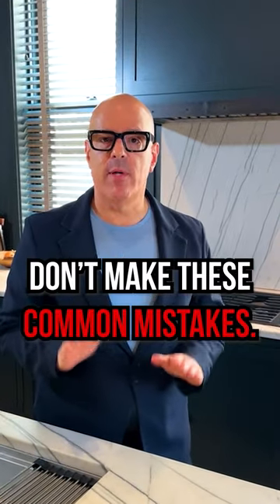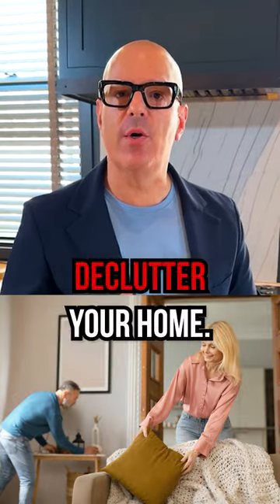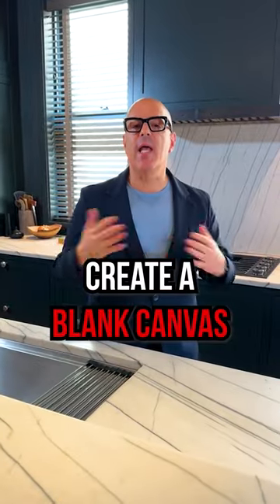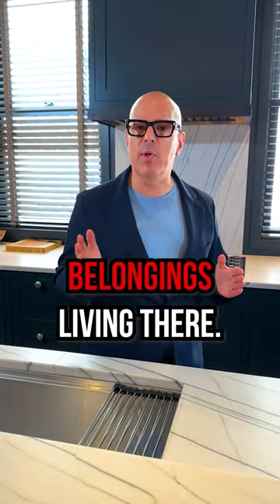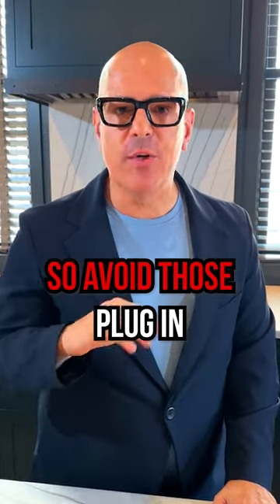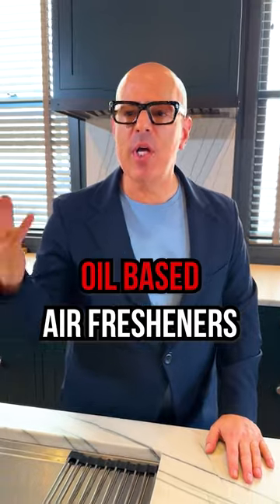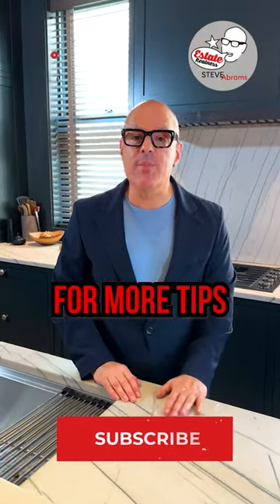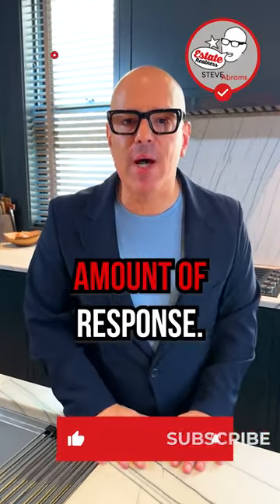Master the Art of Home Listing: Top Tips from Steve Abrams! 📝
If you're looking to make your property stand out in the competitive real estate market, you're in the right place.

Join us as we unlock the secrets to the best way to list your home, guided by none other than Steve Abrams!